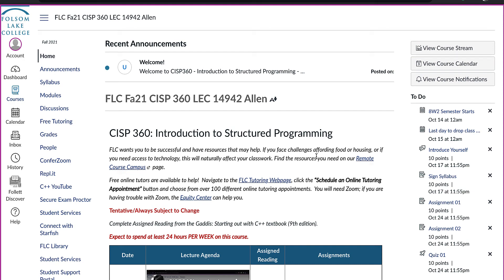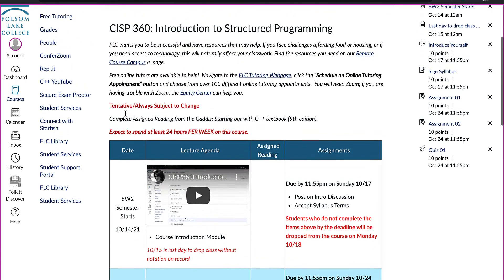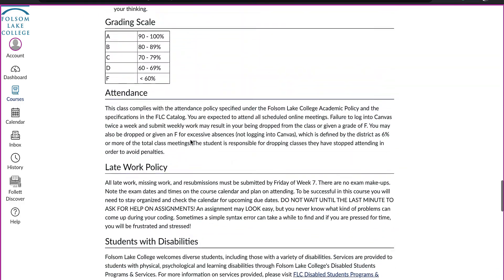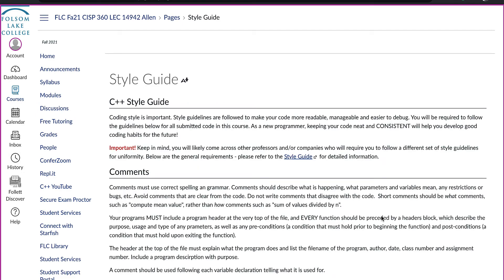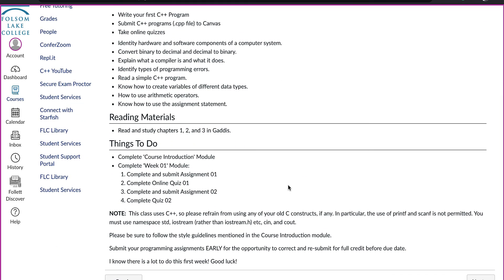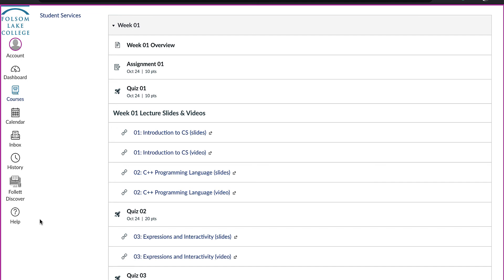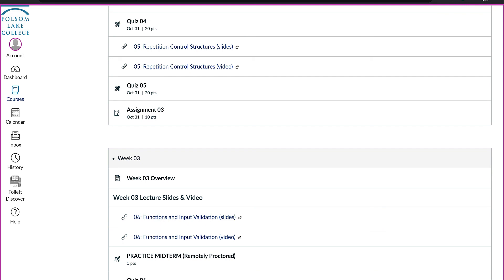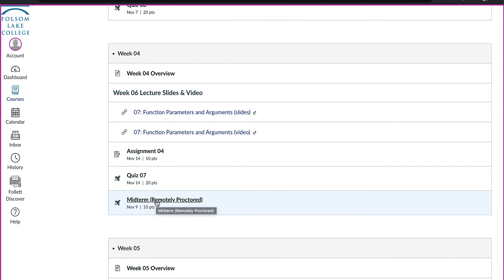CISP360 Fall 2021